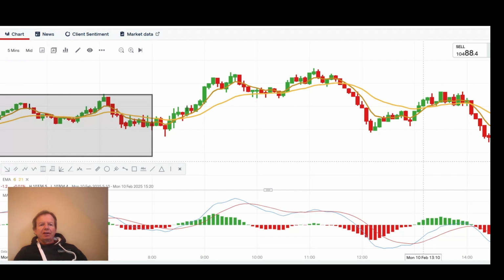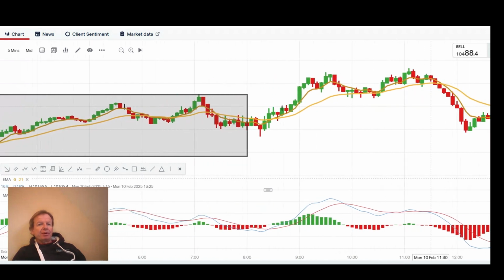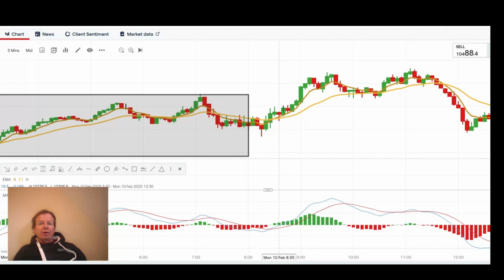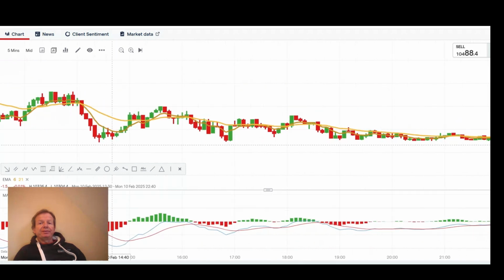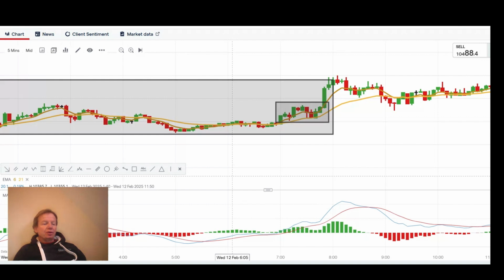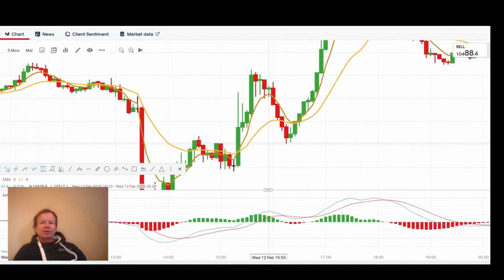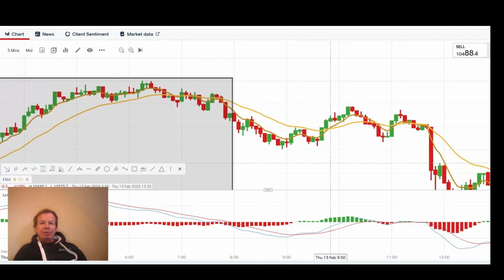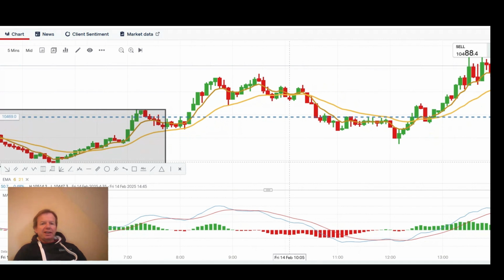Easy London Breakout Strategy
Easy forex daytrading with the London Breakout strategy on eur/usd. Trading the London session is easy, quick and profitable. 10 pips is all you need to be profitable but many more can be made with this strategy. Works on both the gbp/usd and eur/usd.
See how I use the MACD and moving averages to reduce my losses and increase my profits.